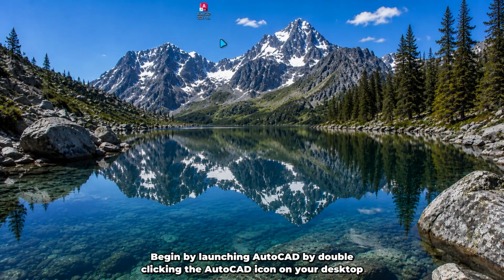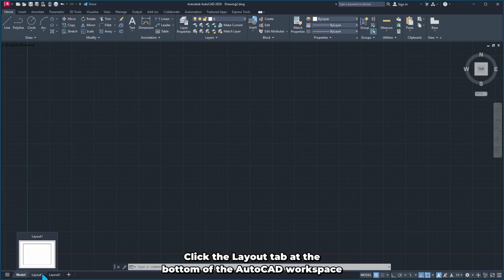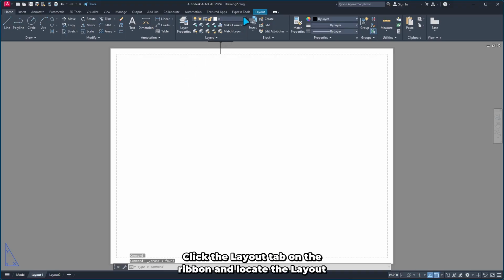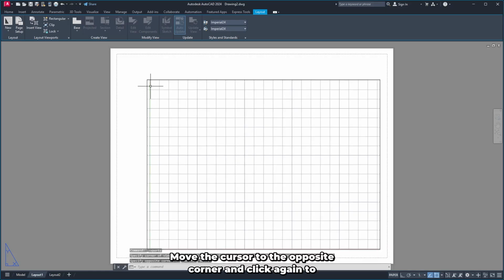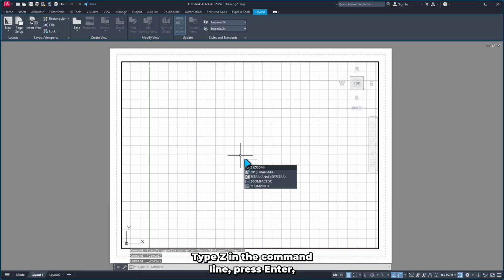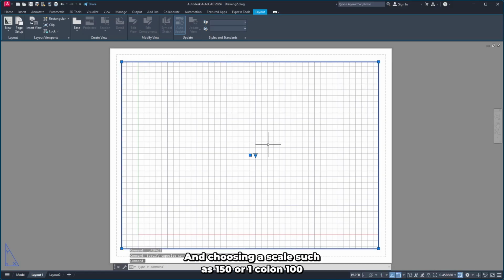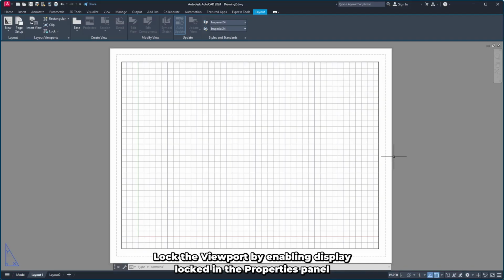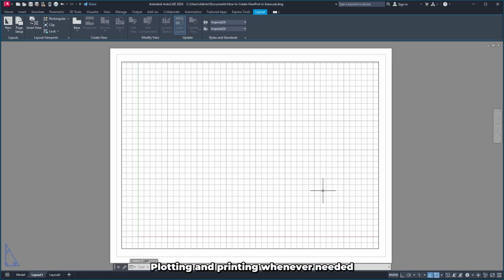How To Create Viewport in AutoCAD (𝟮𝟬𝟮𝟲) | 100% WORKS | NO Yapping, To The Point! | FAST & EASY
(𝟮𝟬𝟮𝟲) Learn How To Create Viewport in AutoCAD in this video (NO YAPPING + 100% WORKS!) | EASY FULL GUIDE, Everything You Need To Know! | Create Viewport in AutoCAD